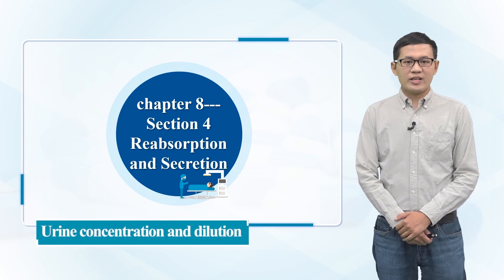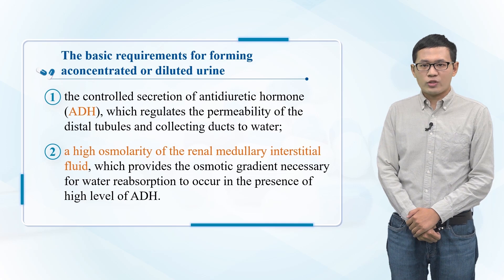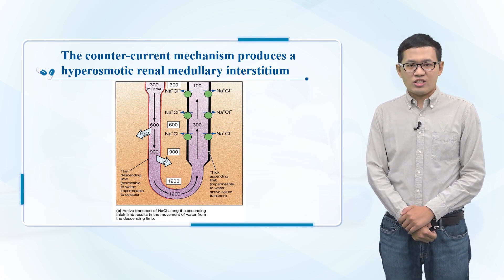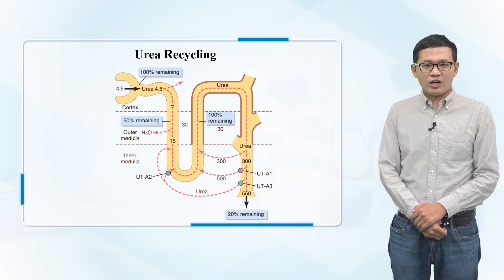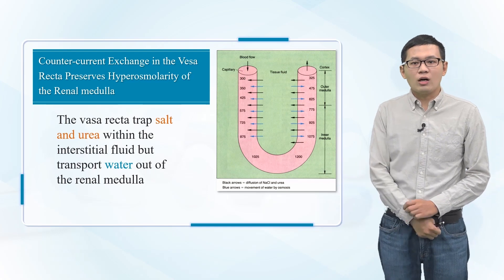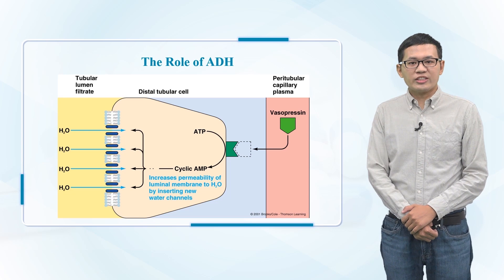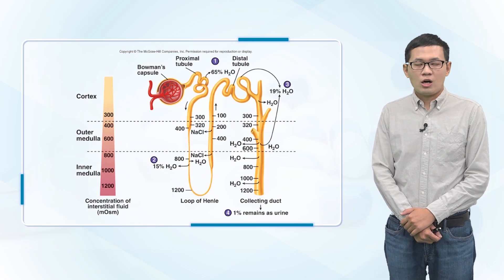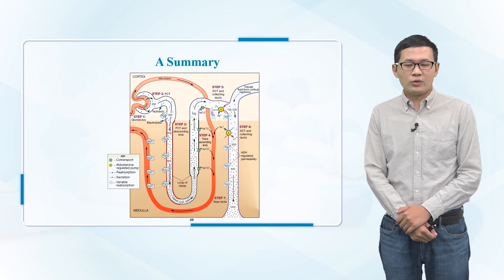3 Reabsorption and Secretion of tubules郝秋发